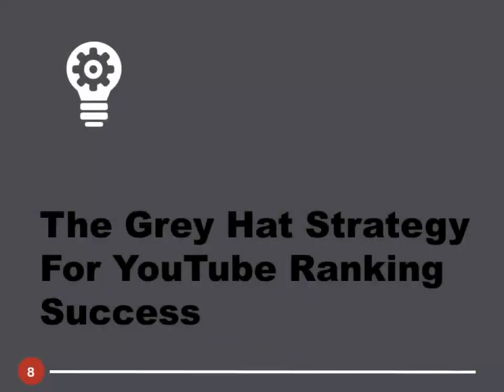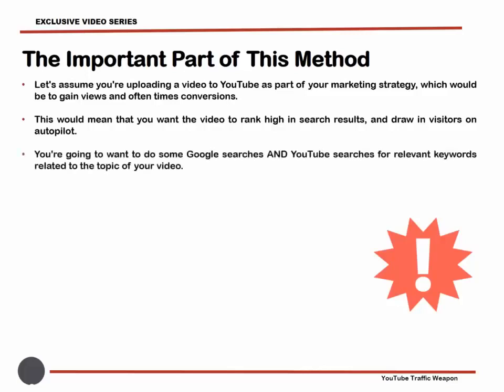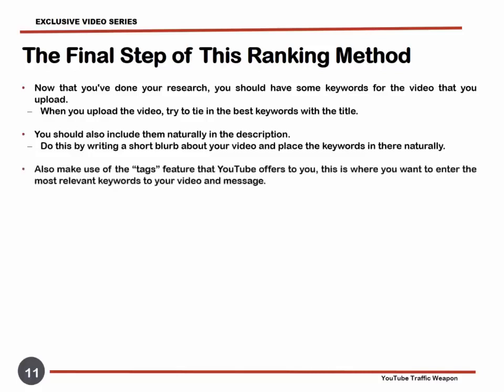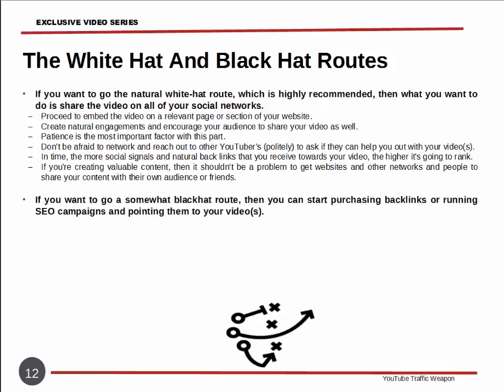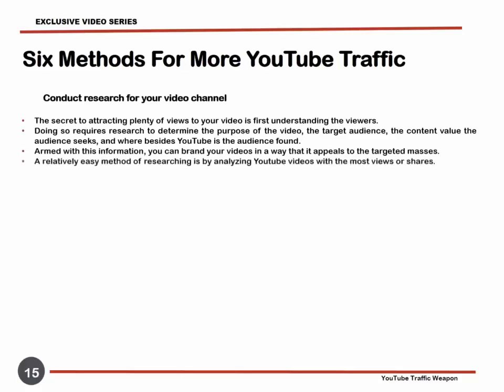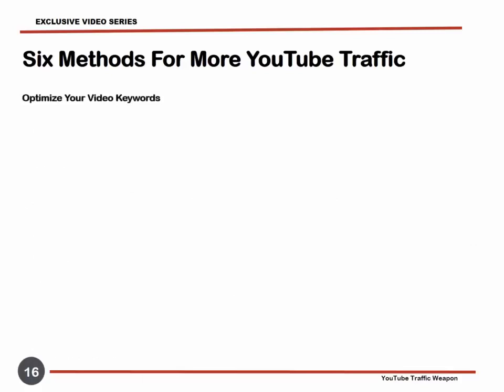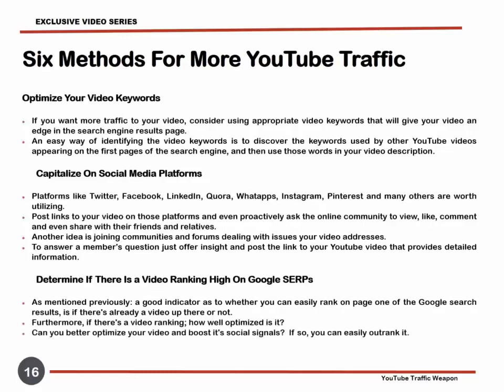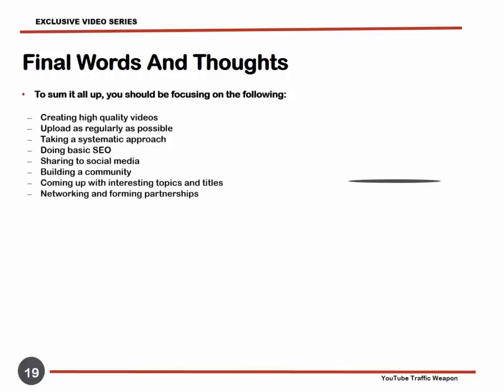22 YouTube Traffic Weapon Video Upgrade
Full complete course for YouTube.